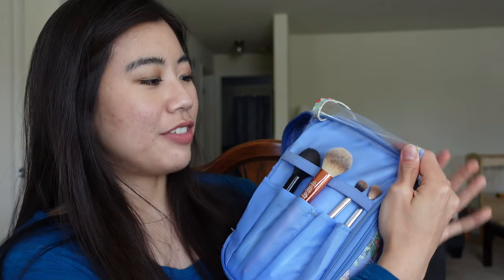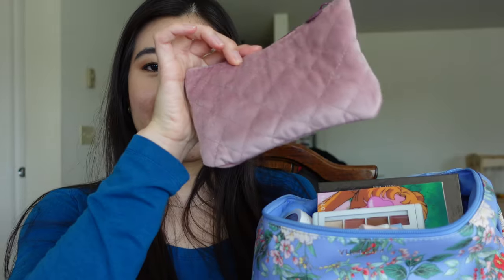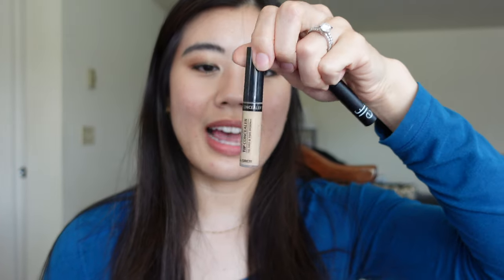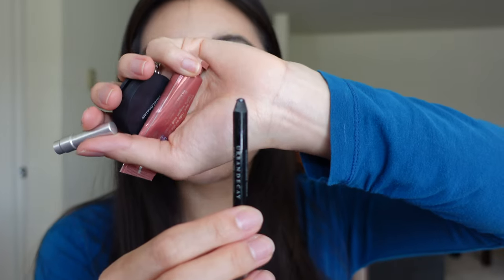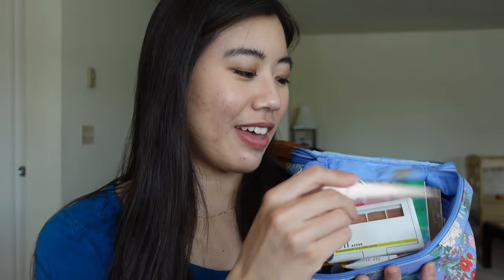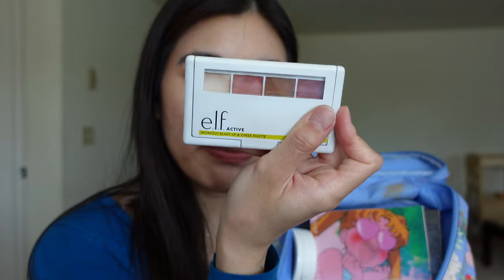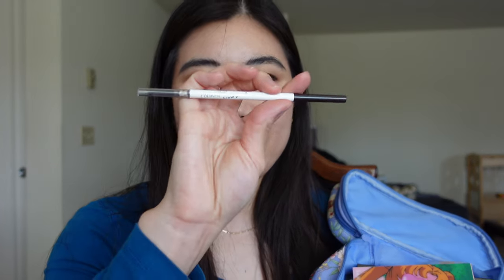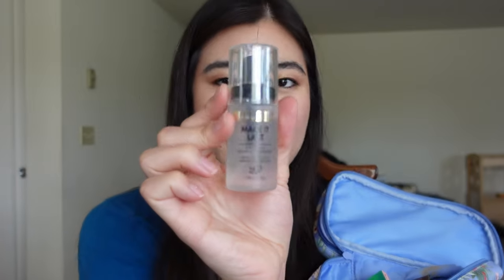Makeup Capsule Collection // What's In My Travel Bag // May 2021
Makeup Capsule Collection | What's In My Travel Bag
I guess I could also say this is a shop my stash for May 2021.

►TIMESTAMPS
0:00 - Intro
0:36 - Brushes
1:27 - The Bare Bones
4:39 - Other Makeups
7:54 - My Two Palettes
9:35 - Run Through of Everything Again
10:21 - Wrap Up

Elf Wow Brow in Black*
Wander Beauty Mile High Club Mascara*
Urban Decay 24/7 Glide On Eye Pencil in Zero*
BareMinerals Bounce and Blur Blush in Mauve Sunrise*
Elf Ride or Die Lip Balm in Tough Cookie*
Nyx Bare With Me Tinted Skin Veil in True Beige Buff*
Elf Workout Ready Lip & Cheek Palette*
Milani Conceal and Perfect Concealer in 120 Light Vanilla*
Flower Beauty Light Illusion Powder in L1 Porcelain*
Bliss Block Star SPF 30*
Colourpop Precision Brow Pencil in Black n' Brown: (discontinued?)
Glossier Balm Dot Com in Mango*
L'Oreal Rouge Signature Matte Lip Stain in I Tease*
- Other shades*
Laneige Lip Glowy Balm in Pear*
And My Two Homemade Palettes

ABOUT ME / FAQ:
➼ What do you do? I just graduated medical school and am going into Diagnostic Radiology residency!